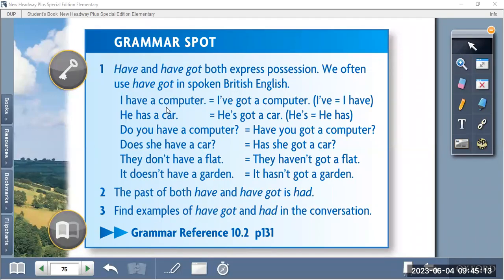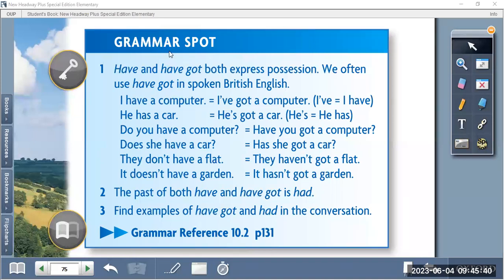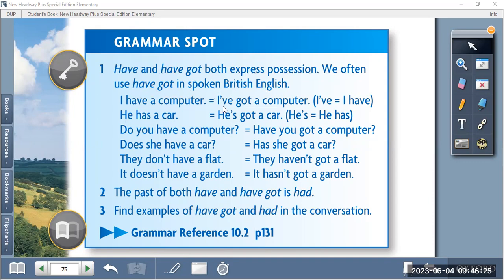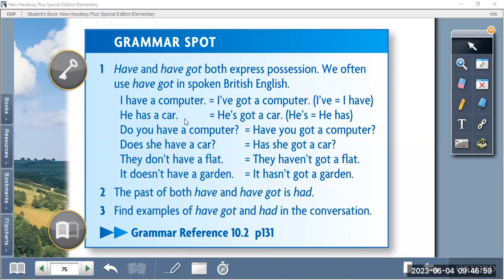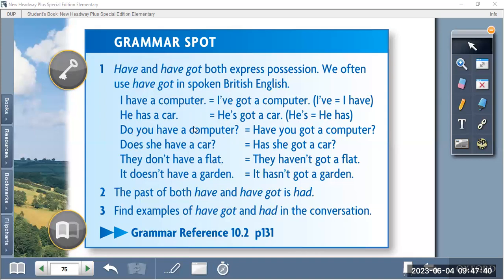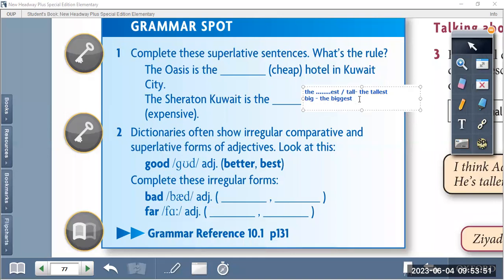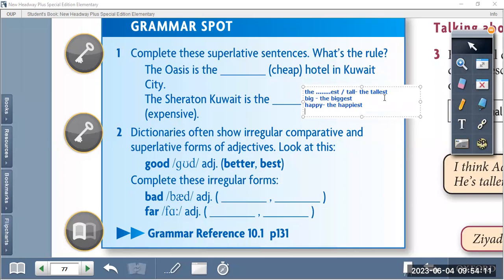اللغة الانجليزية - المستوى الرابع - الدرس السادس